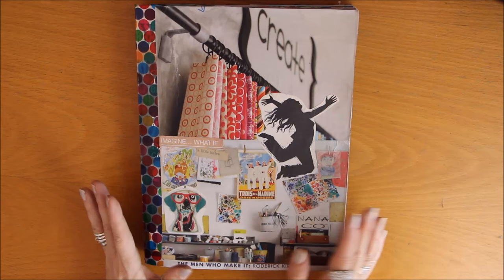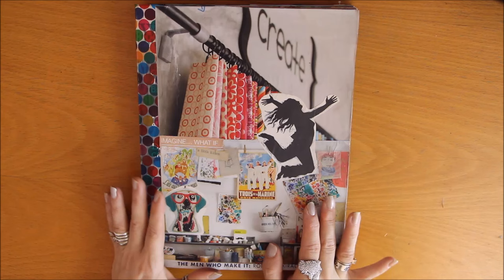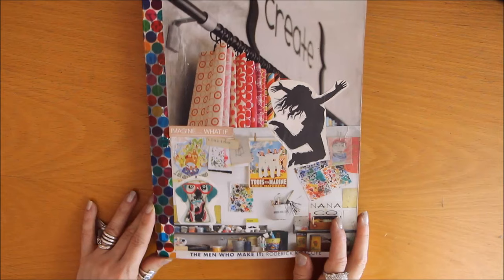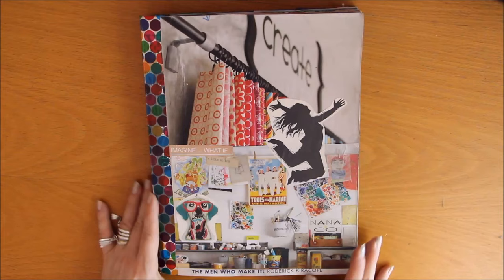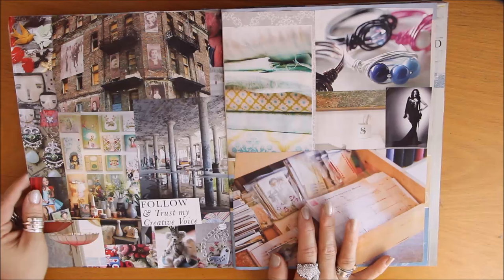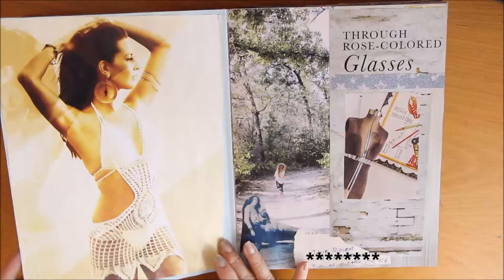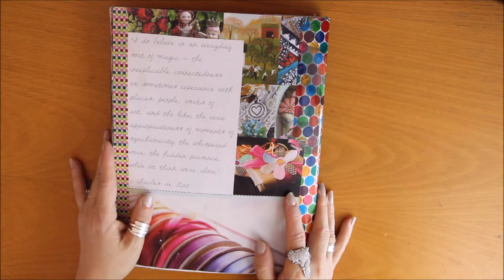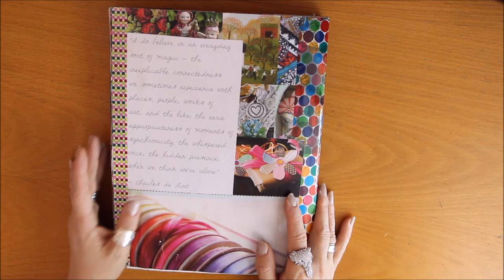Picture Book (Glue Book) Flip Through: Jamie Ridler Studios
When I made my first magazine journal, the first thing I did was turn it into a picture book, aka a glue journal. I loved the process and hope you will too! I've given a few tips but this is a flip-through, by popular demand.

Hope you have fun gathering and gluing! You may just learn something about the artist in you!

This magazine journal was (I think) made from an issue of Where Women Create and an issue of Artful Blogging.

Some magazines I like to use to gather images:

Vogue
National Geographic
The Simple Things